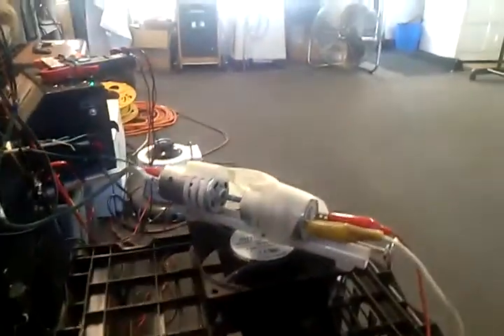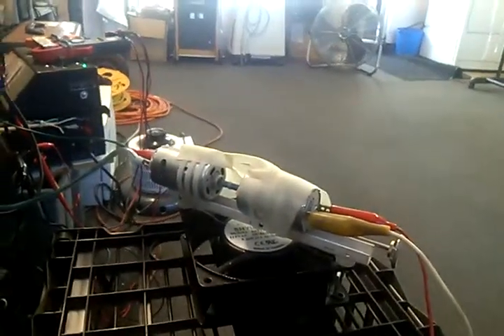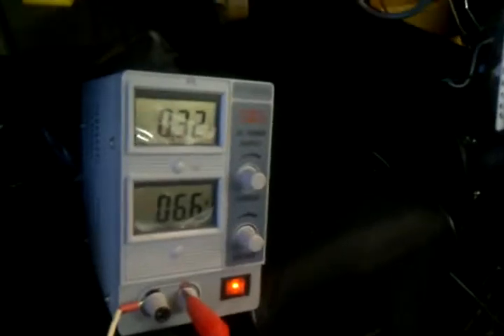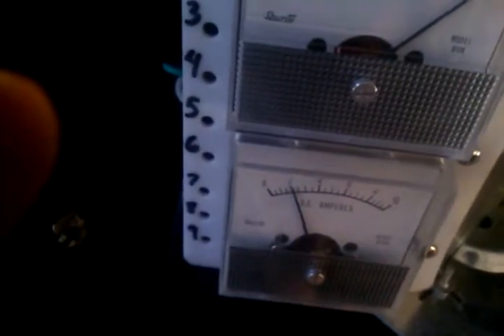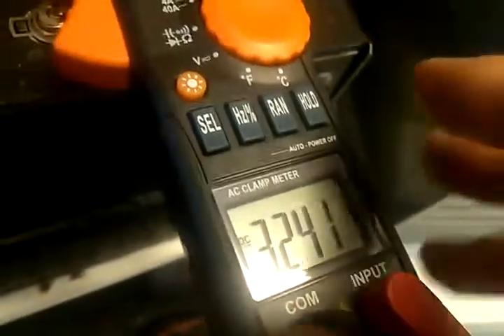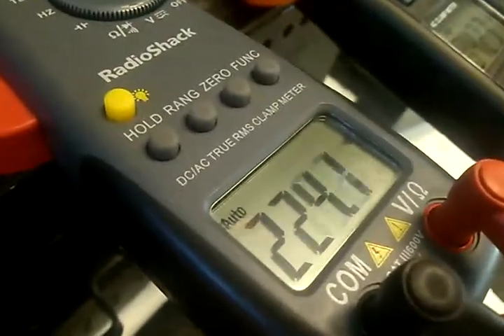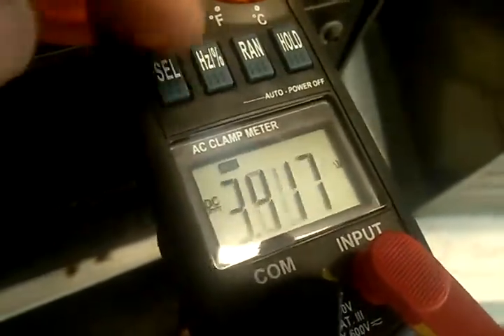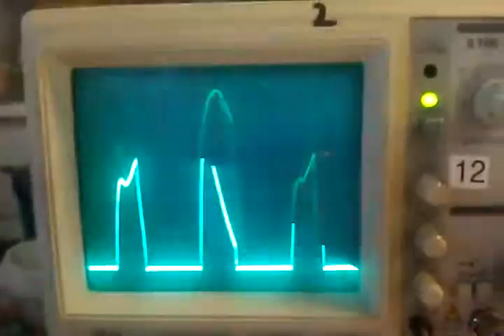Ed Gray exp. 9 (rotary commutator 2)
We are proving the "Rotary commutator" value in Ed Gray's work as well as in other HV circuits under test. See Ed Gray patent # 4595975 item number 26 for more info on this unit. Also read Dr. Peter Lindemann's research into Ed Gray's work linked below.

ran a 12 VDC auto head light using the R-com (rotary commutator).

The DC motor we used was (2) RS-550PF motors. I am also trying a 5 pole DC motor listed at this web
The 5 pole motor is the RS-545. This is a 15800 RPM motor.

The Free energy secrets of cold electricity (Ed Gray, Tesla's work)